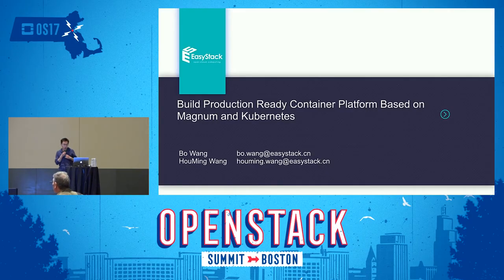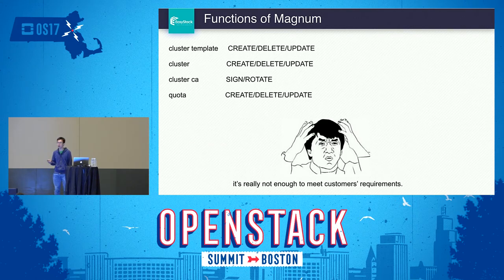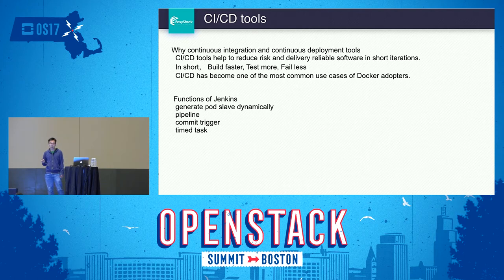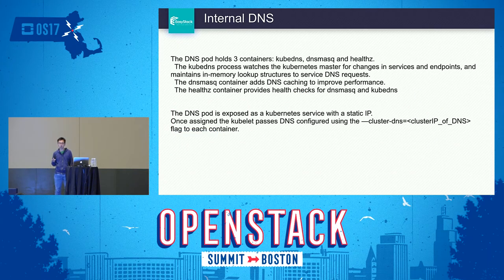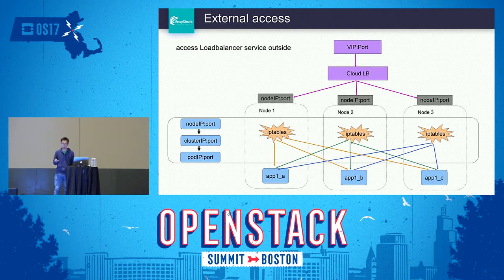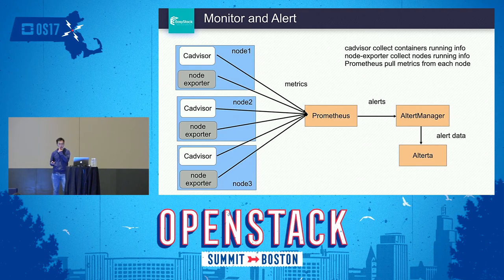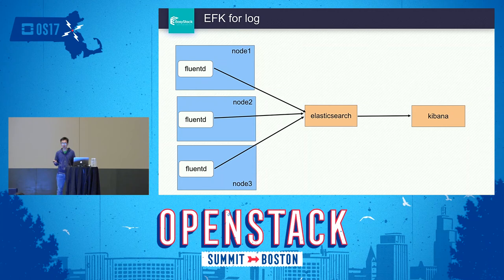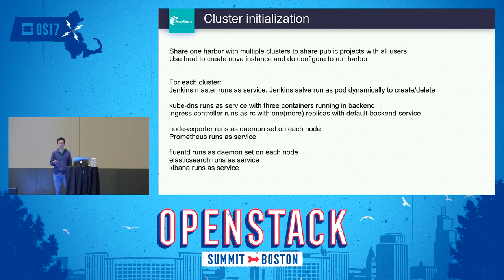Build Production Ready Container Platform Based on Magnum and Kubernetes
Have you containerized your applications running on Kubernetes atop OpenStack? No. Why? Right now Magnum is act as container infrastructure management service, it's not enough to meet customers' requirements. For example, private image repository, CI/CD tools, etc are needed to deliver a more featured production ready container platform.